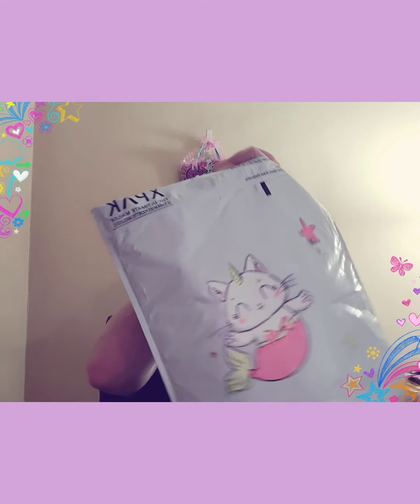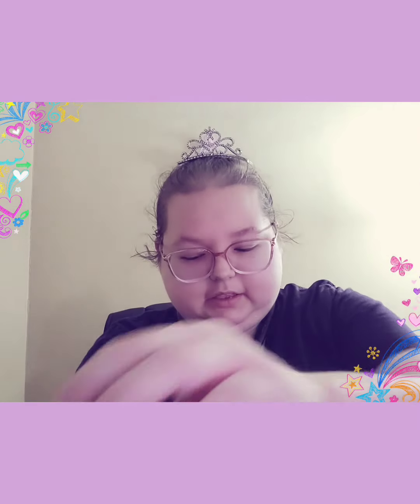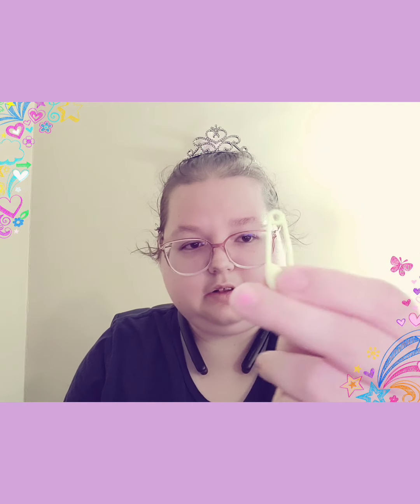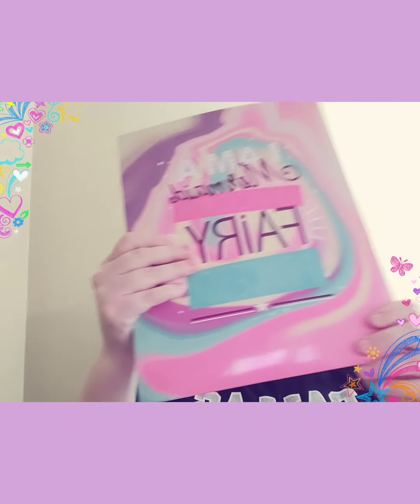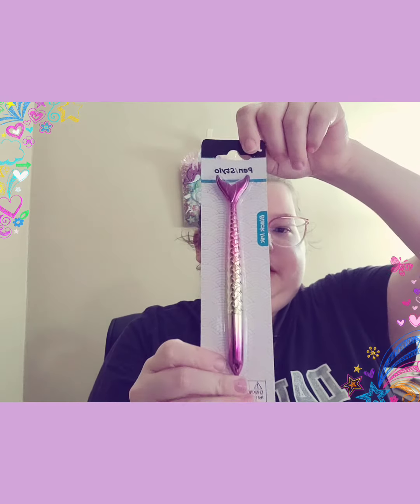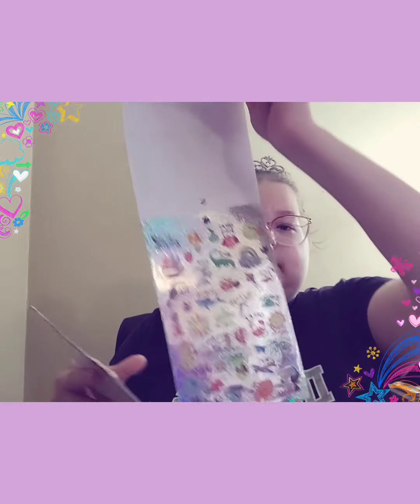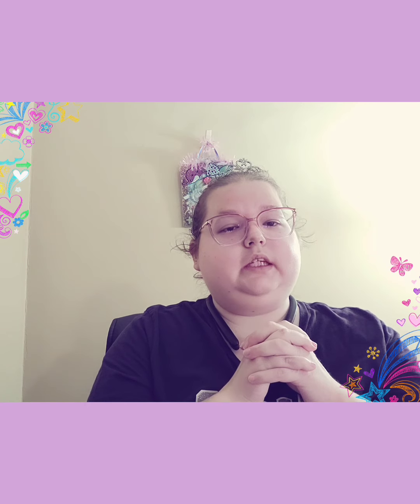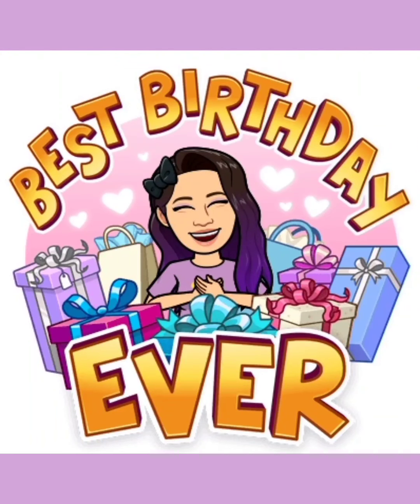Princess Birthday Mail this content not for children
Lucy Silver

my fetch referred code
VTXX4

My pogo referred code
I'm inviting you to join Pogo, the free app that gives you rewards on every purchase - without receipt scanning.